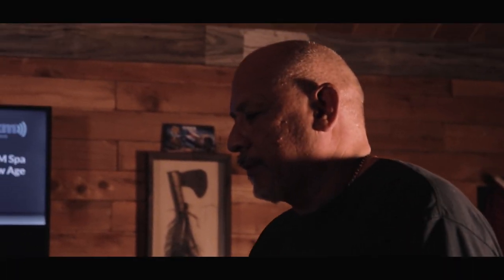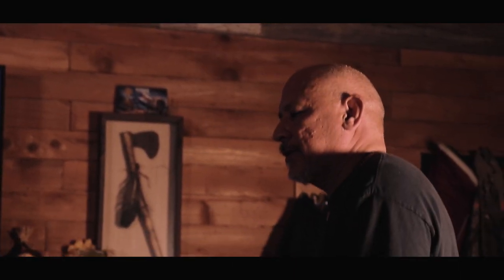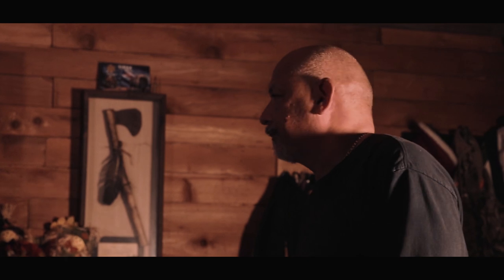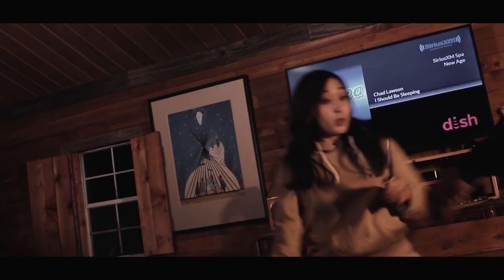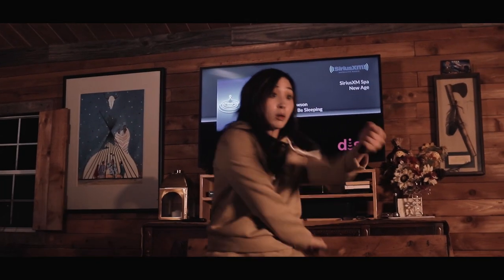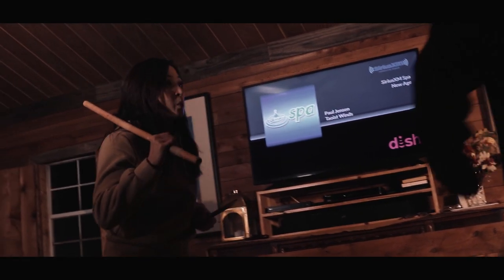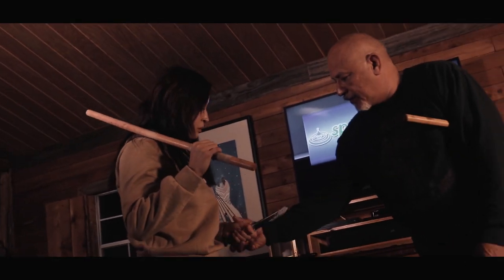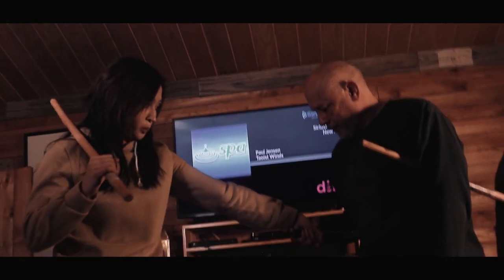A MARTIAL ARTS DOCU-SERIES - "THE FIRST DEGREE"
Dark, cold, and Rainy days are the best days to train.

Episode #2 of “THE FIRST DEGREE”
Do you enjoy training vlogs?